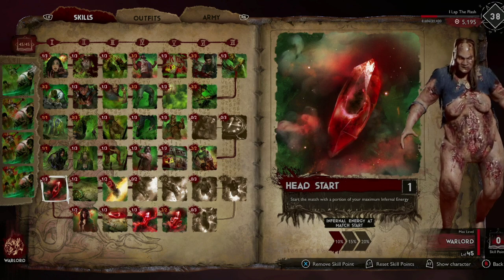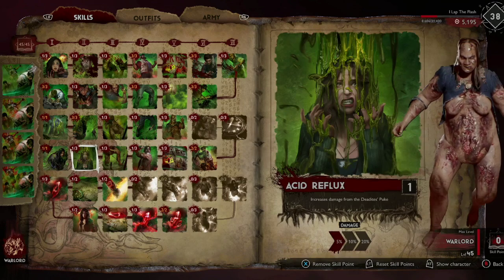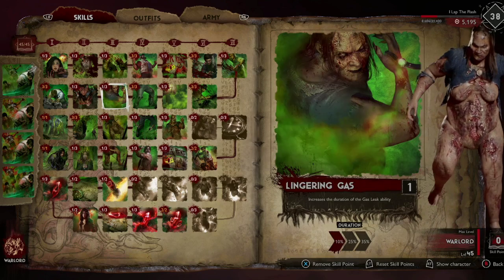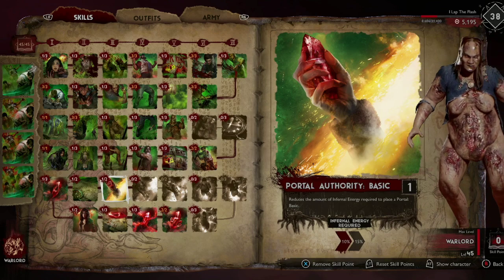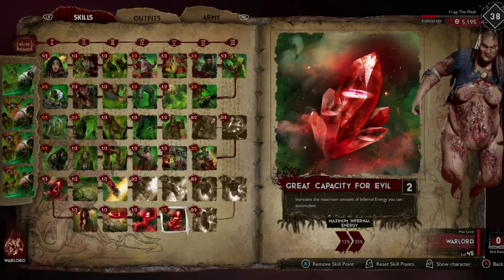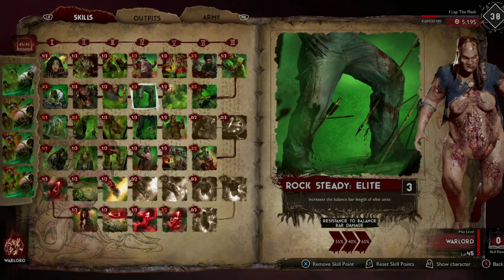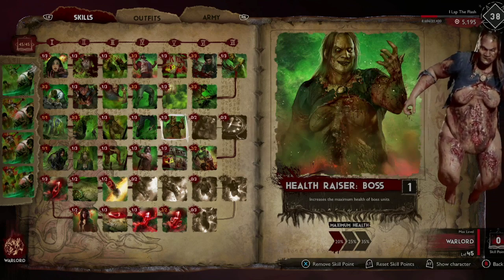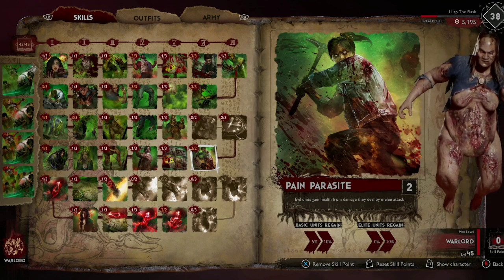Best Warlord Build - 90%+ Win Ratio - Crazy Rush Build - Evil Dead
Next Games: Evil Dread, Sniper Elite 5, God of War Ragnarok, Gotham Knights, The Lord of The Rings Gollum, The Witcher 3 Wild Hunt, Horizon Forbidden West.  More titles will likely be added for 2022.

All comments are welcome but trolling, spam or links will be removed and depending on content, may be reported.  Constructive criticism is fine.

If the channel grows, I'll post more walkthroughs, tip guides and highlights.

Have a suggestion for a unique video on current or upcoming game listed in Next Games:
Drop a comment on any video or message me on Xbox at GT: I Lap The Flash  If I think it has potential, I'll give you a shoutout in intro when I do video.